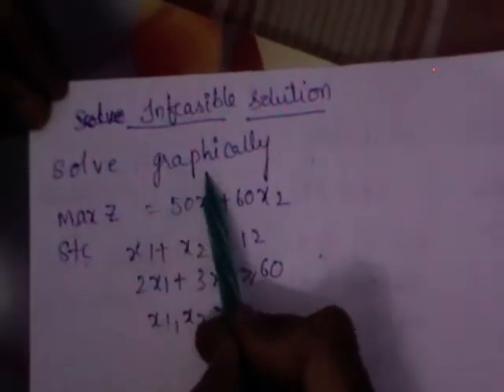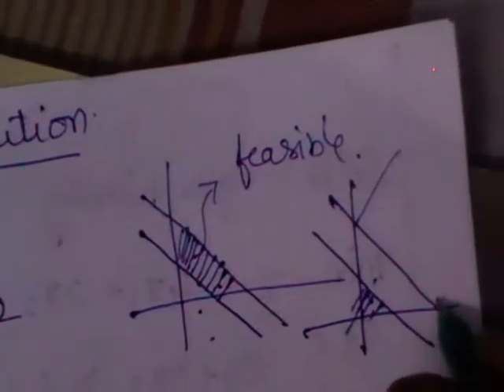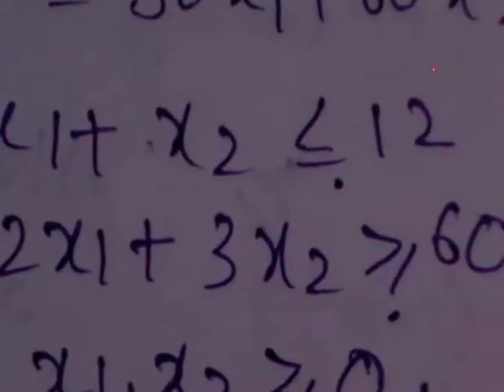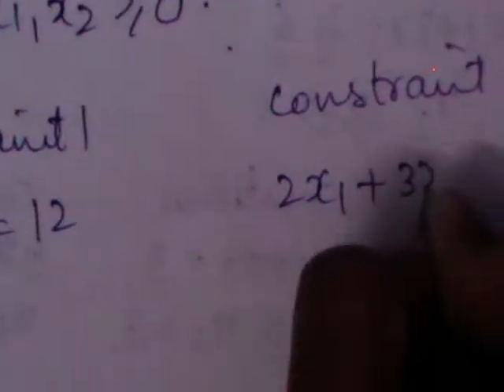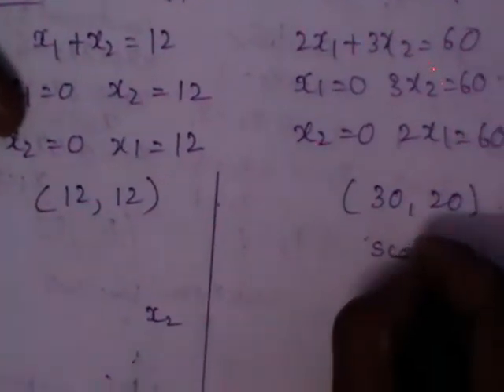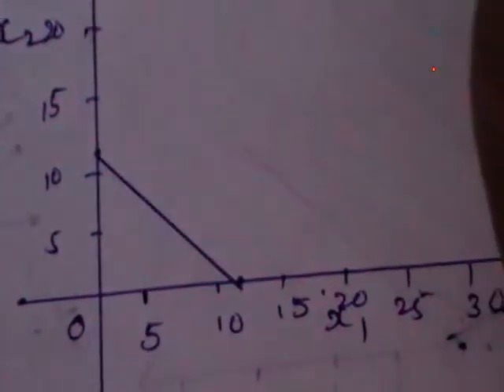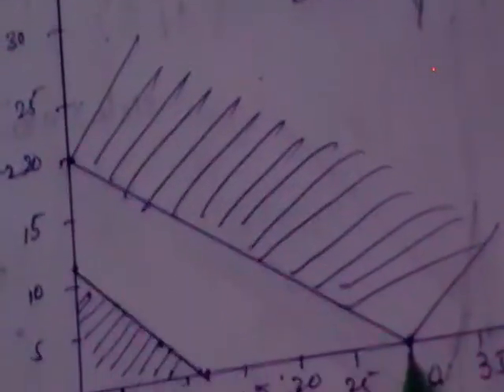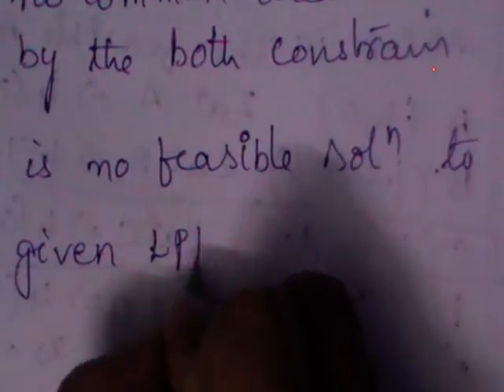QTBD LPP Graphical Part 4 of 4